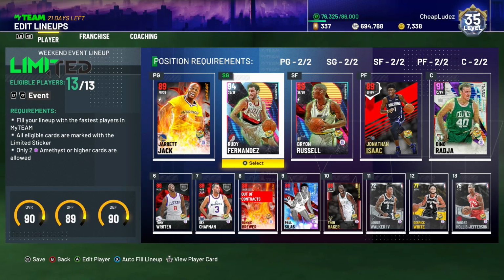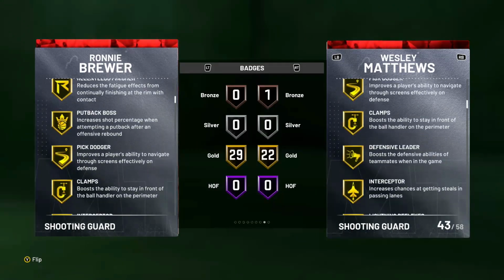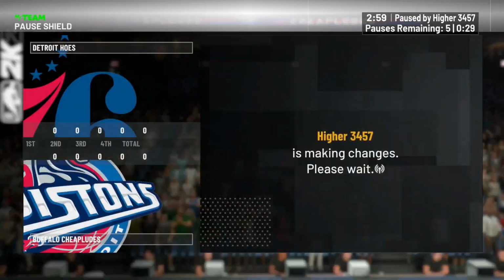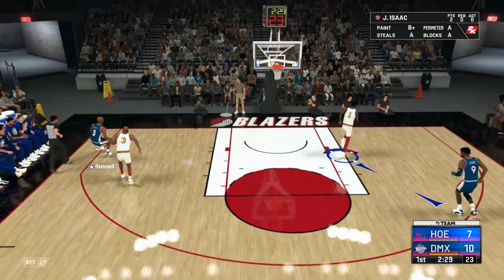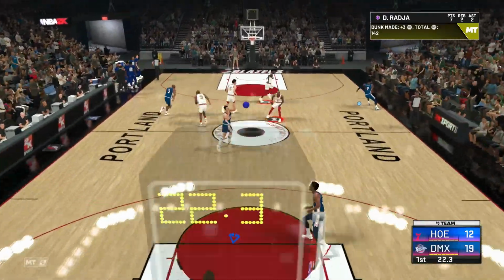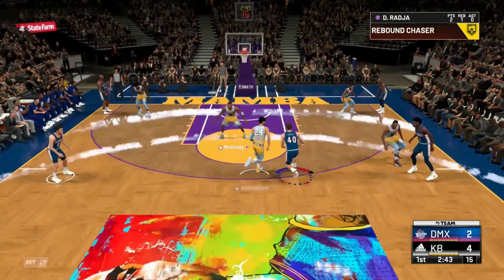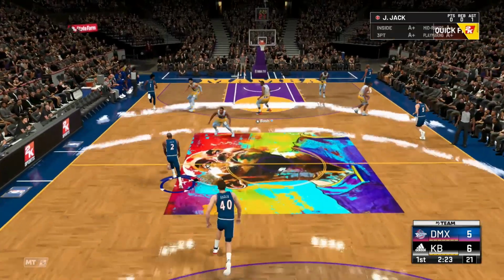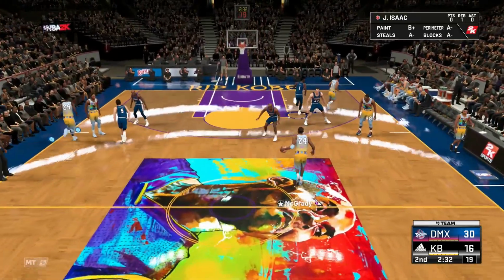USE THESE CARDS NOW IN MY TEAM LIMITED! (MY TEAM LIMITED TIPS WEEK 4)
It's Limited time! Use these cards now in your squad and make your life easier en route to the Week 4 Limited ring!